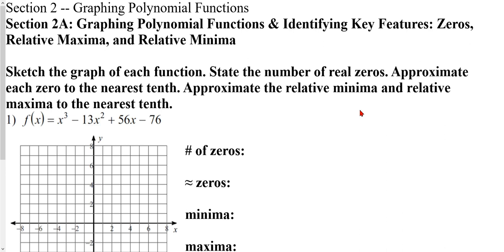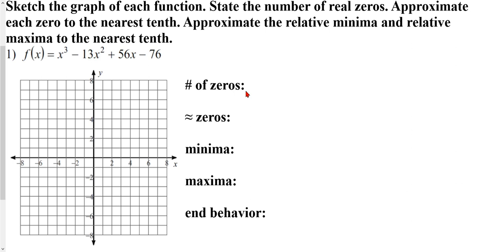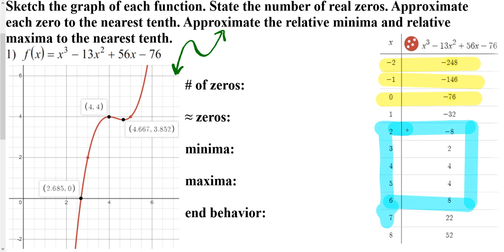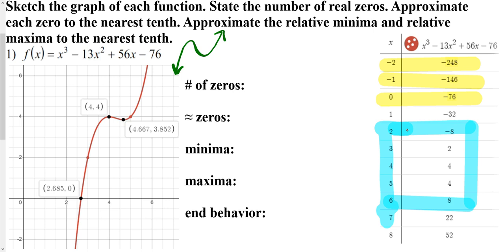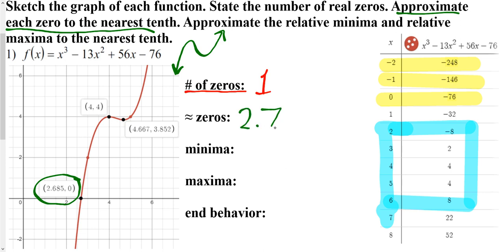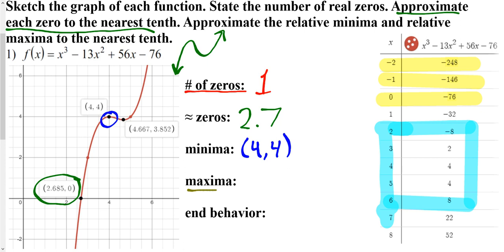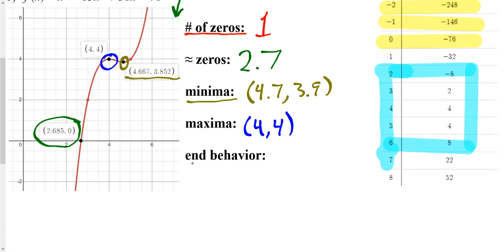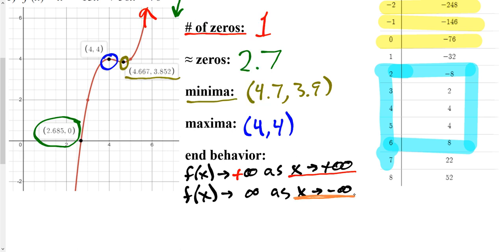Algebra 2 Unit 10 Section 2